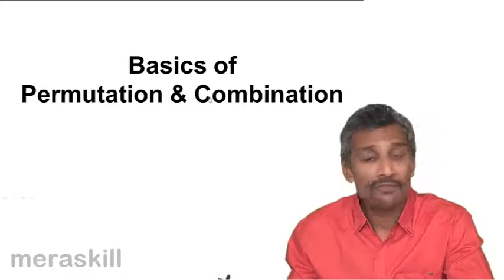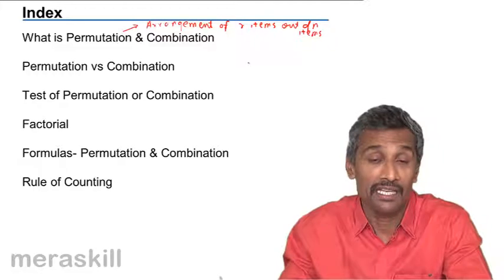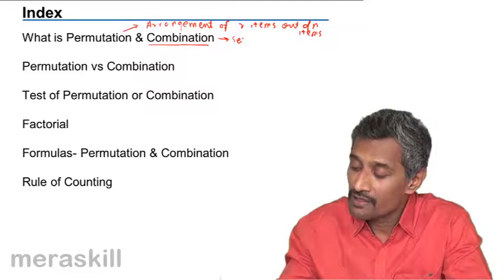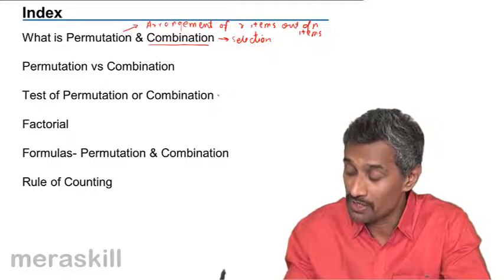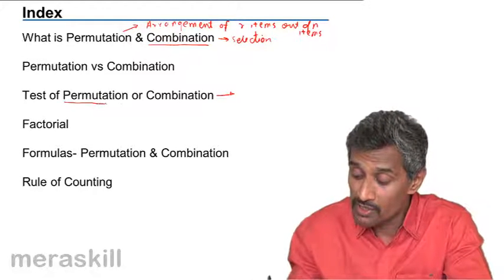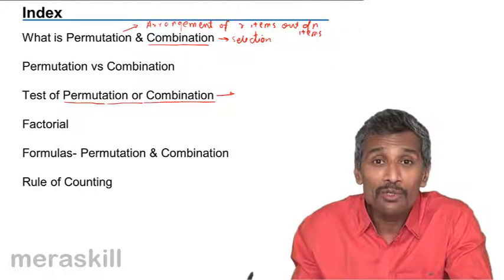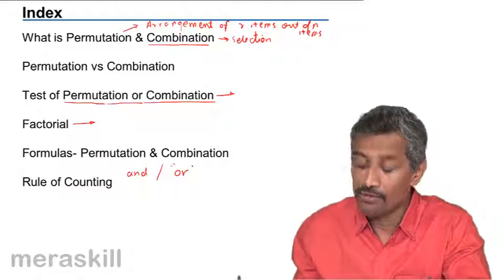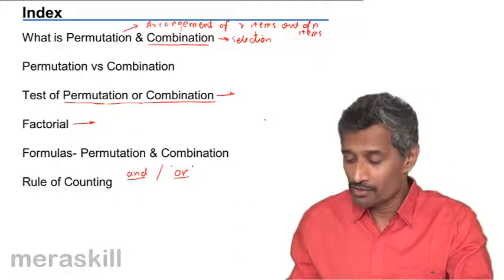Index of Permutation & Combination | CA CPT | CS & CMA | Class 11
Index of Permutation & Combination, Learn Basics of Permutation and Combination. What is Permutation? What is Combination? Problems on Permutation and Combination.